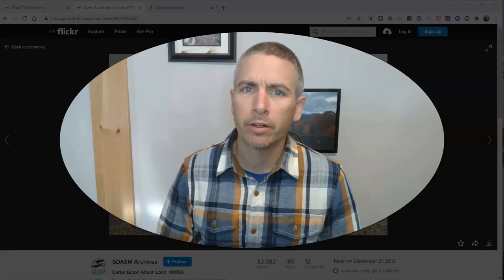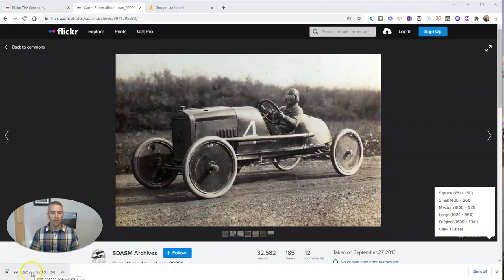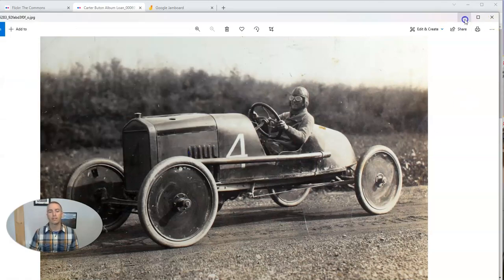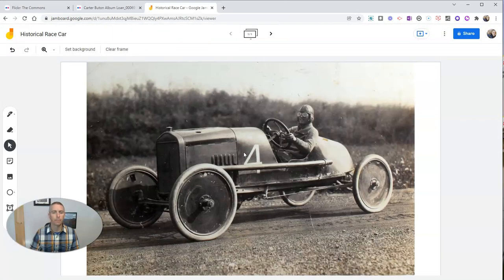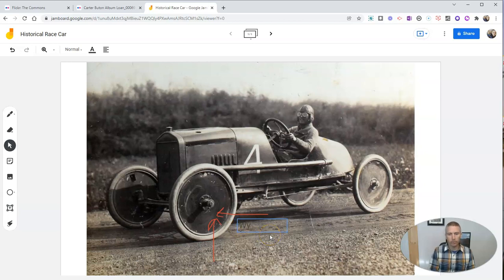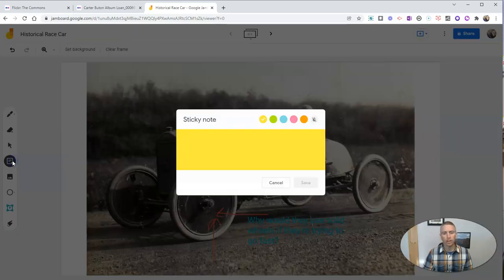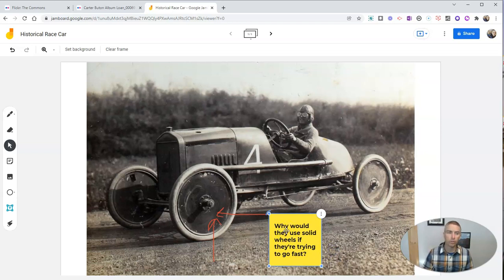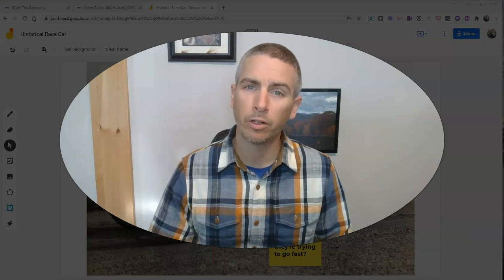How to Use Jamboard to Annotate Historical Images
Here's a great use of Google's Jamboard for history teachers and students.
🏫 Take a course with me: 🏫